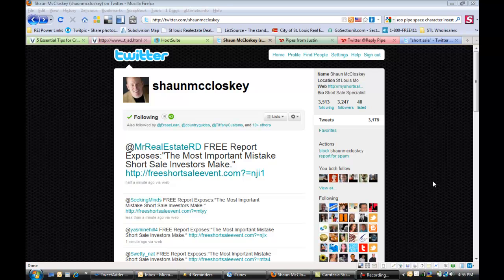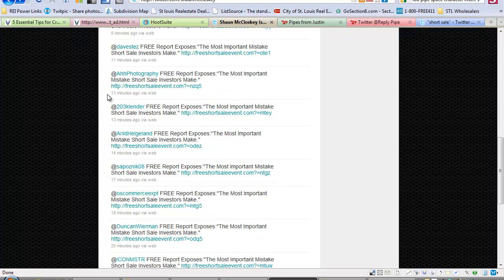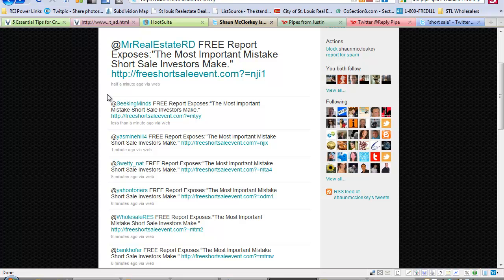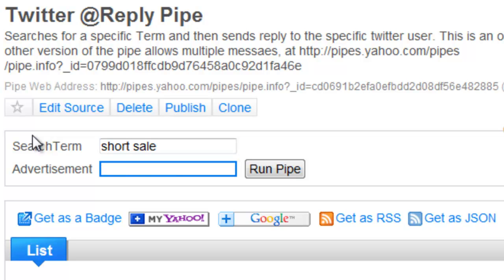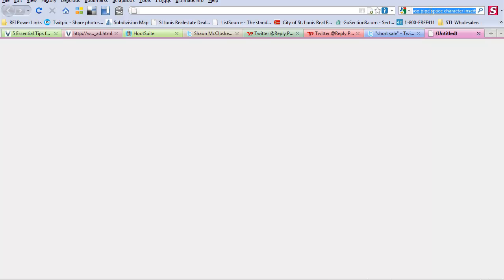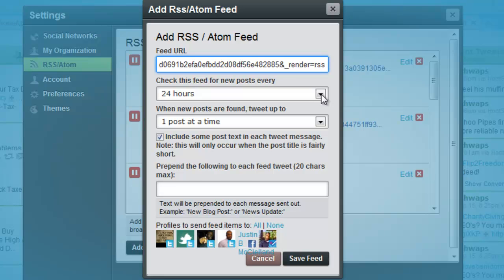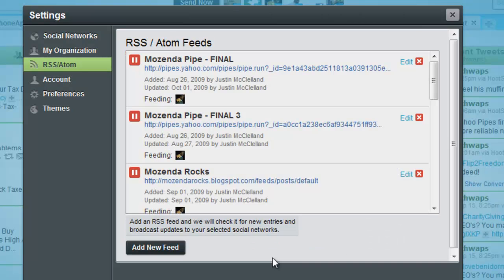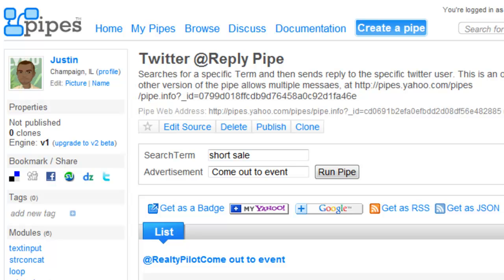Twitter @ Reply Automation Bot - JustinMcClelland.com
This is a Twitter Automation Bot that is backed by Yahoo Pipes.

To get access to the Yahoo Pipe Twitter Bot mentioned in the video, you must sign-up